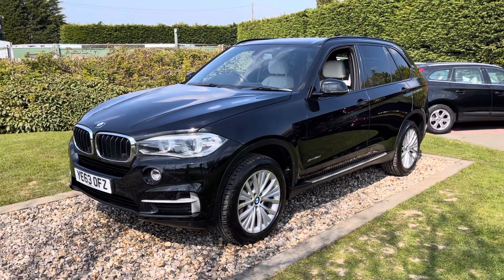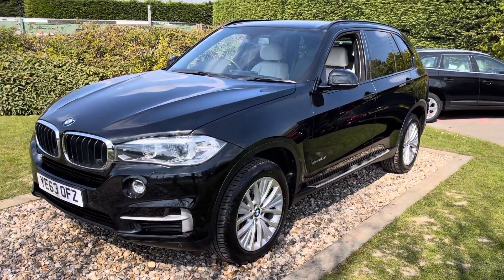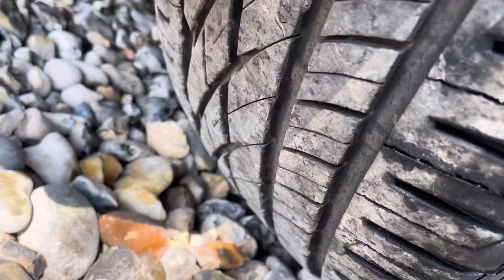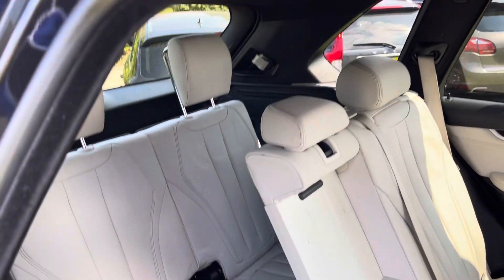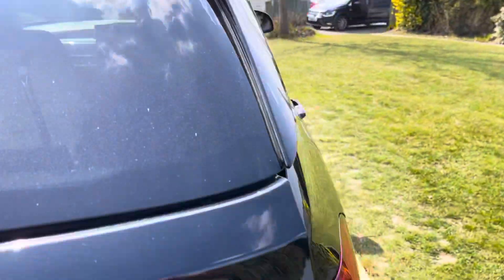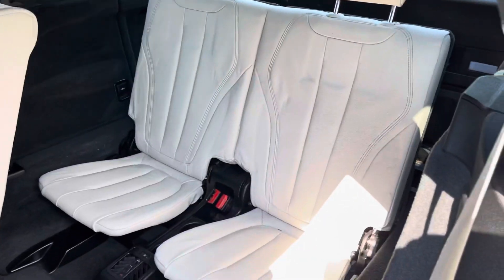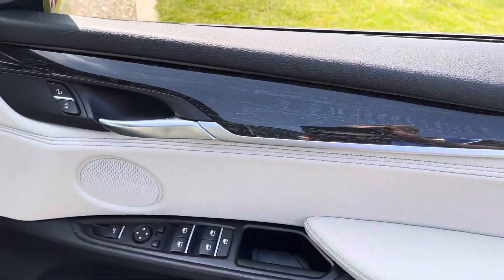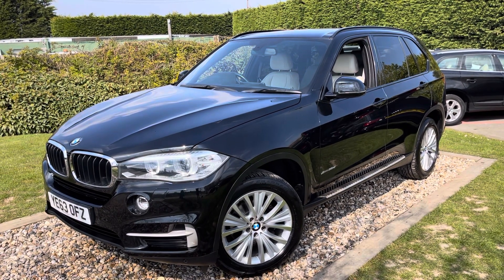2013/63 Black Sapphire New Model BMW X5 3.0d SE M Sport Spec Dynamic Pack Media 7 seater Full Histor